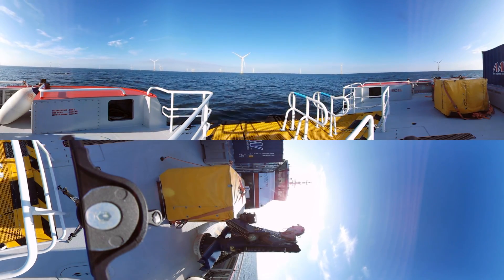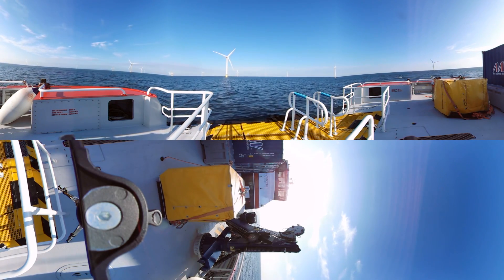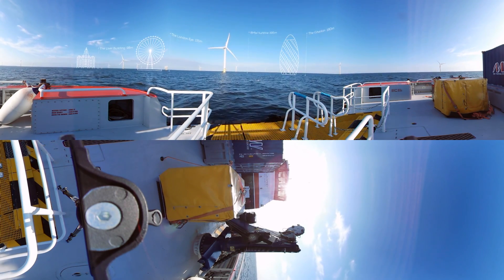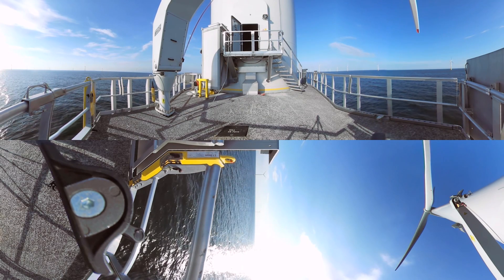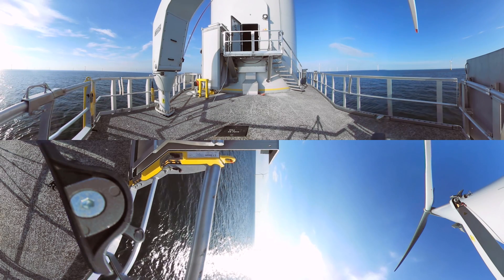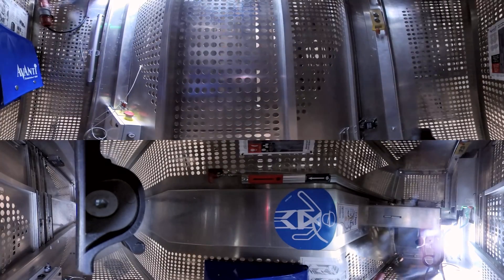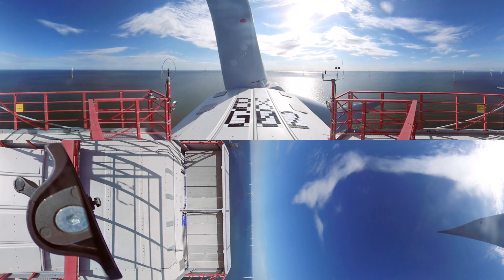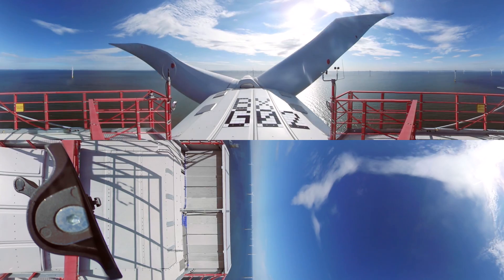See the view from the world's largest offshore wind turbine in 360°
To experience the 360° view, just use the cursor on your display or watch by moving your tablet or smartphone. Safari does not yet support 360° virtual reality video. Use Firefox, Chrome or Internet Explorer instead.